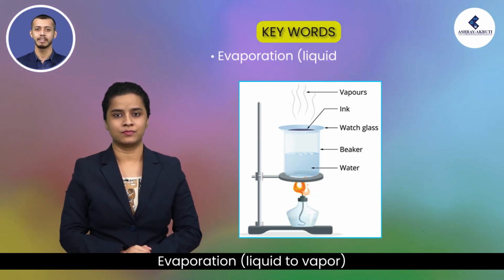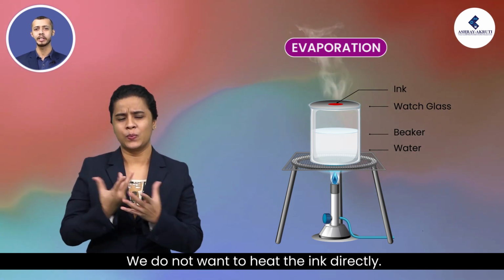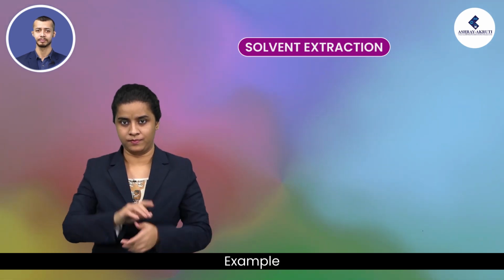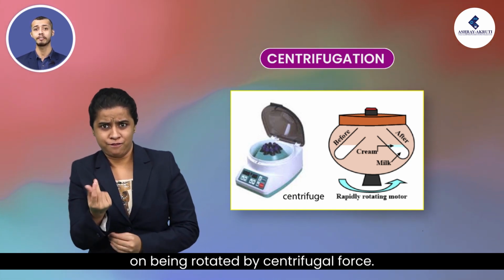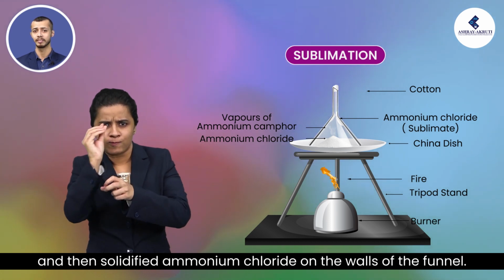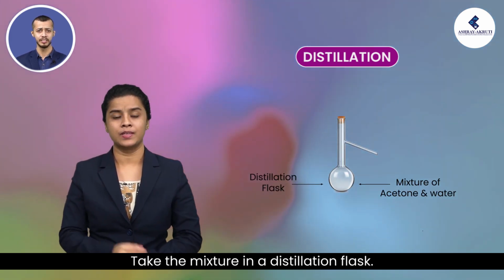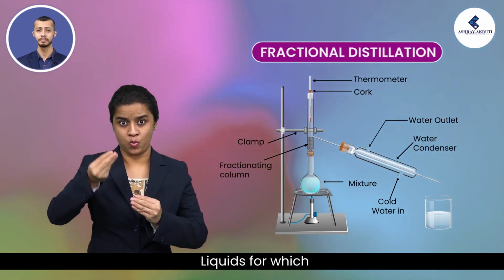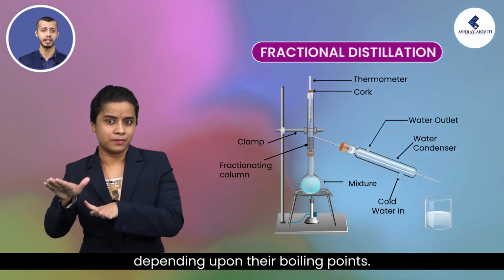9th Class chemistry | Separation Methods | Lessons in sign Language for Deaf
We have learned that most of the natural substances are not chemically pure. Different methods of separation are used to get individual components from a mixture. Separation makes it possible to study and use the individual components of a mixture. In this video, we are going to learn about the different methods used for the separation of the individual components from their mixtures.